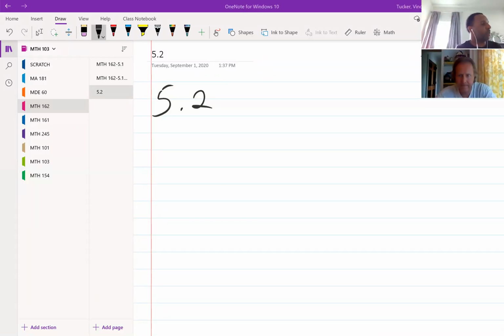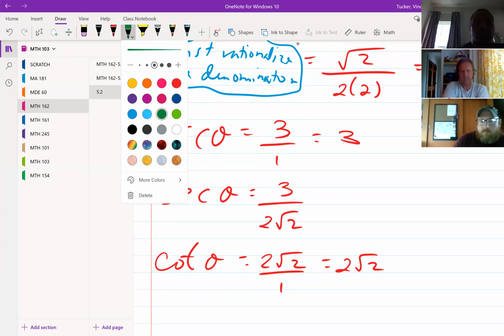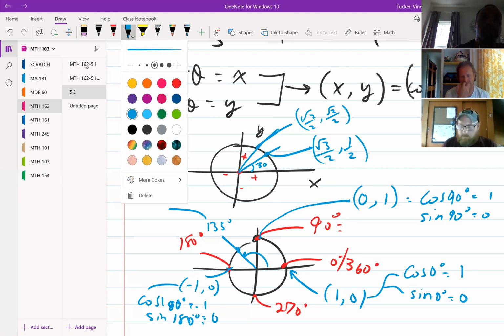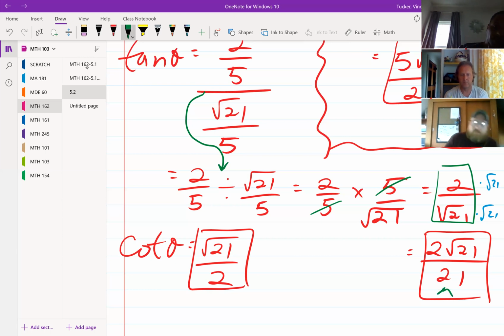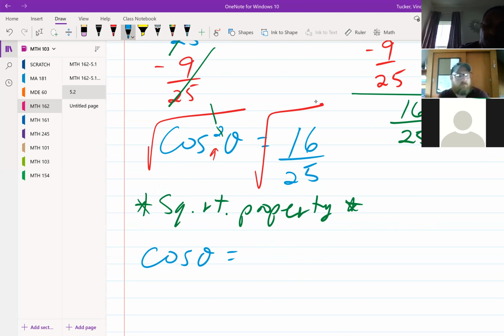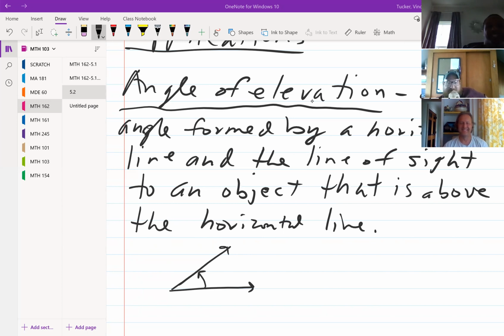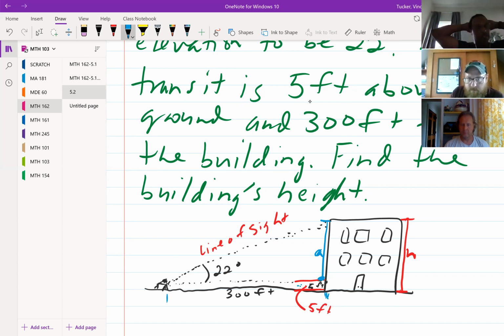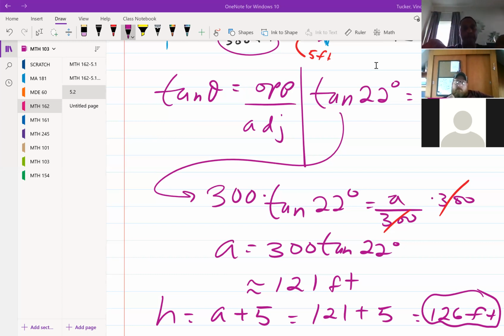PreCalculus II ~ Class Lecture ~ 9/1/20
Class lecture from 9/1/20 for PreCalculus II.